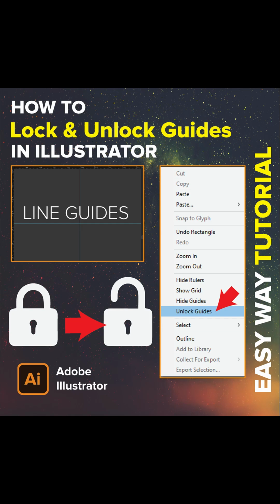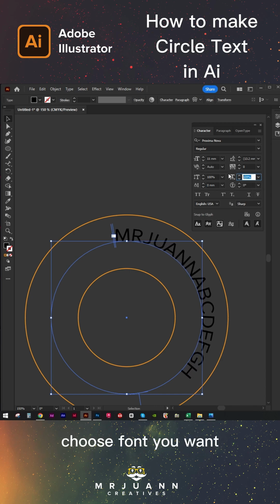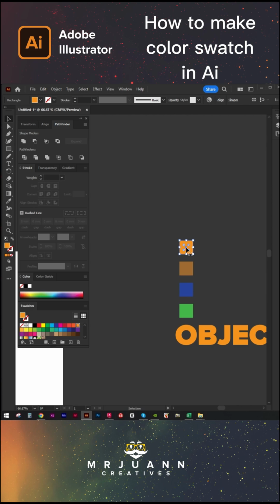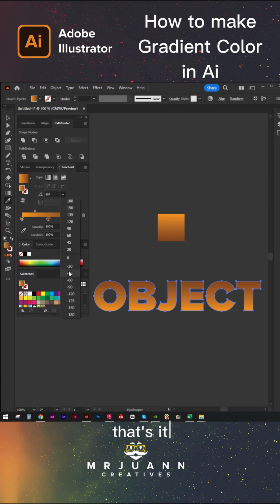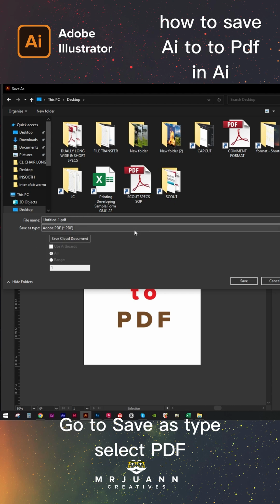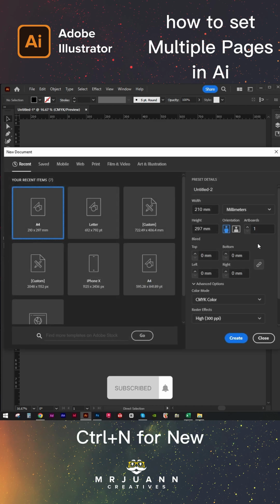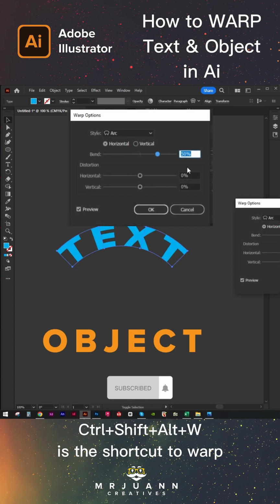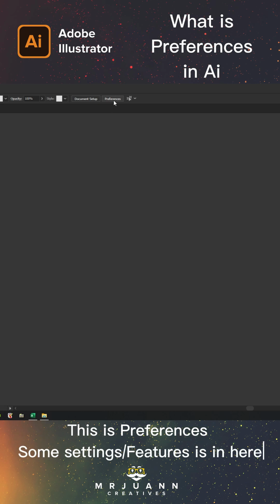ADOBE ILLUSTRATOR FOR BEGINNERS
This Content's purposes is to help other people/Beginners who struggles in Applications. That's why I am here to help. Thankyou.

For Individual App tutorial
Channel/Page Link :

pinterest.ph/mrjuanncreatives